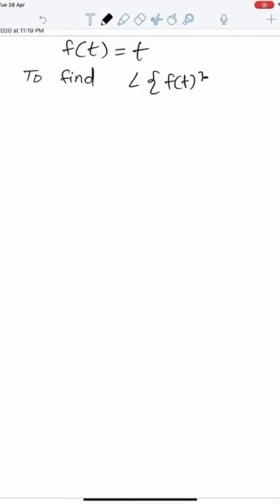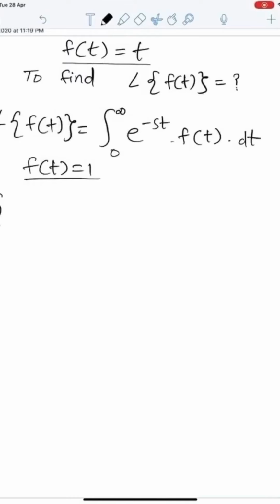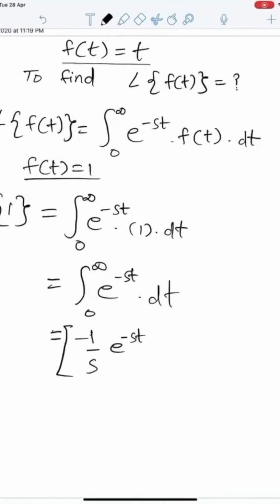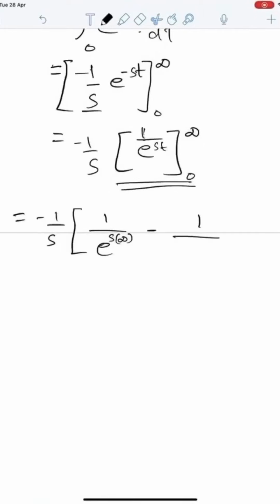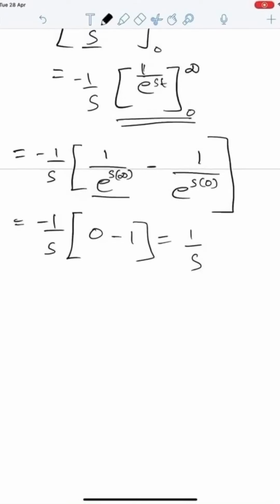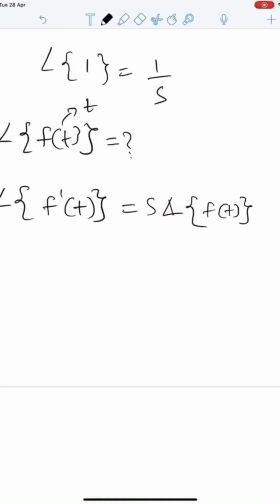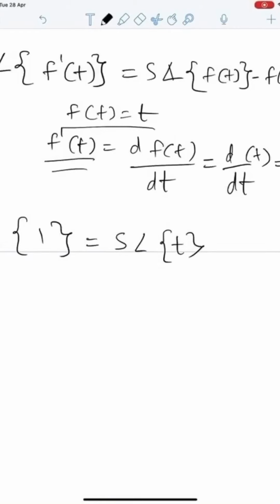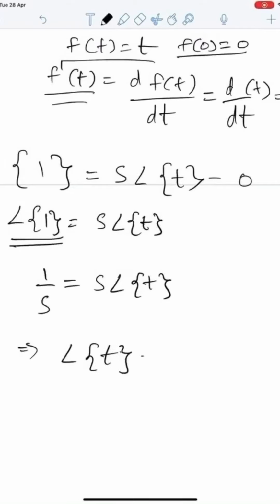Laplace Transform Of f(t)